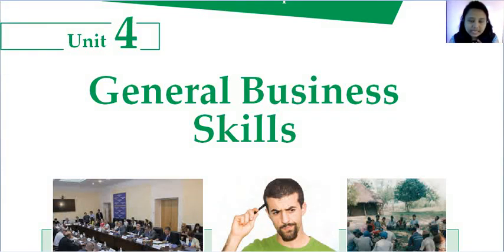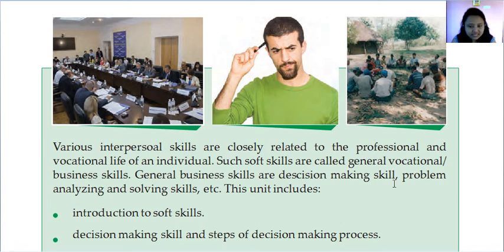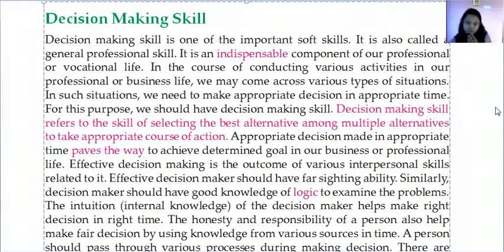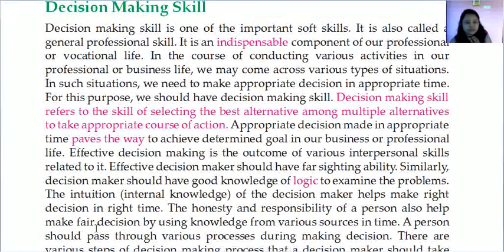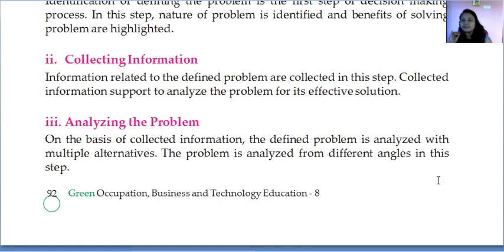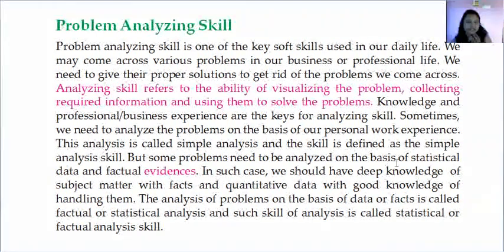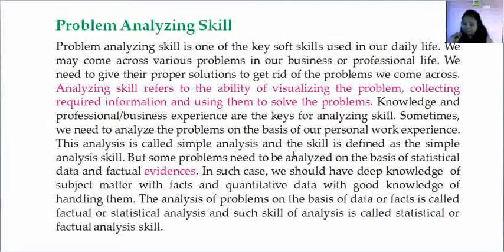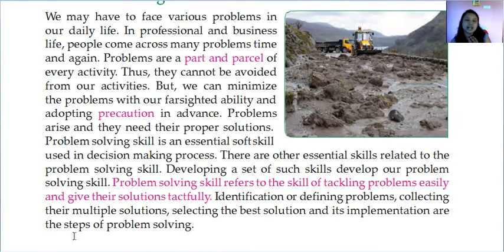OBT|Grade 8| UNIT-4| General Business Skills| Lesson 1| online class in Nepal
Welcome to Little Flower School presents : OBT|Grade 8| UNIT-4| General Business Skills| Lesson 1| online class in Nepal| OBT online class

For any questions and queries, I will try to reply within 24 hours.